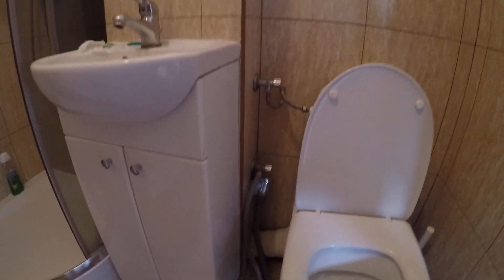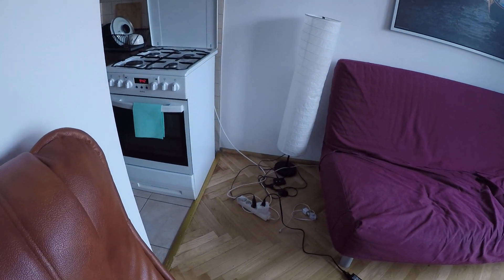Warsaw Airbnb Apartment Tour | What is The Cost Of Living In Poland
Warsaw Airbnb Apartment Tour:  Have a look inside my Airbnb apartment in Warsaw Poland and see the neighborhood around it.  I start out on a bike a few blocks away from the apartment to give you an idea of what the surrounding area looks like. Then I talk about the apartment price to give you a good idea about the cost of living in Poland.